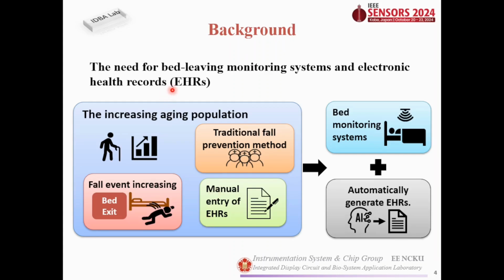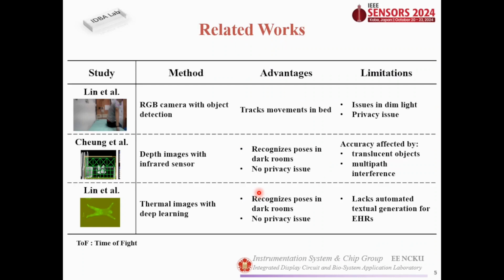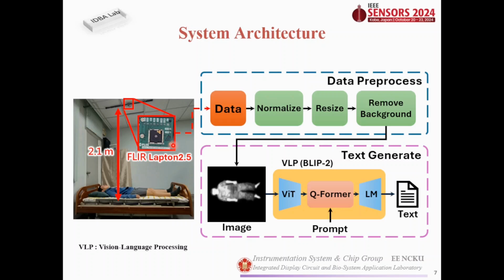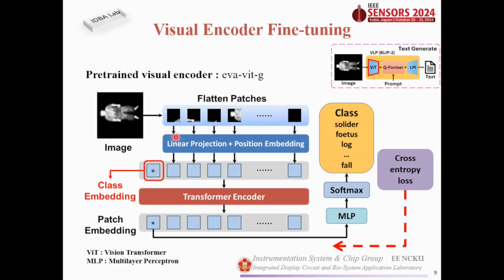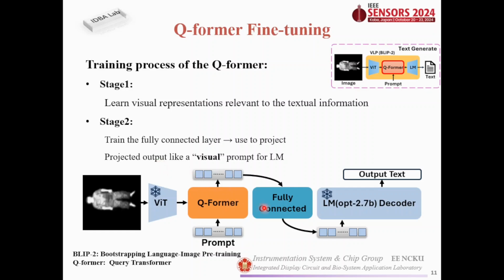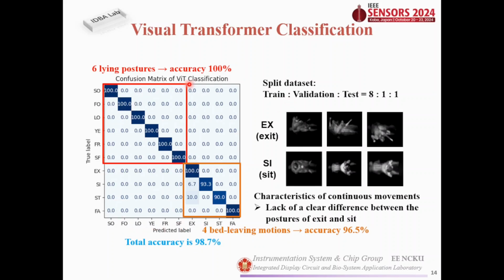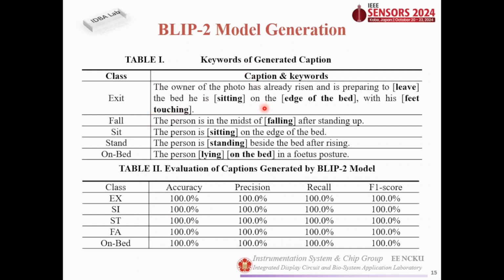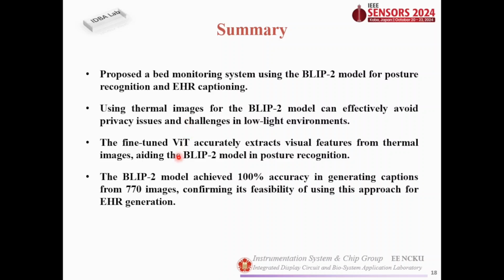Thermal Image-Based Bed Monitoring System Using VLP Model for Elderly Fall Prevention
Title: Thermal Image-Based Bed Monitoring System Using VLP Model for Elderly Fall Prevention
Author: Ping-Hung Hsieh, Po-Ting Lee, Jia-Han Yang, Pi-Shan Sung, Chih-Lung Lin

Abstract: